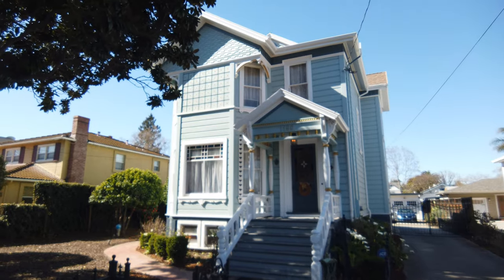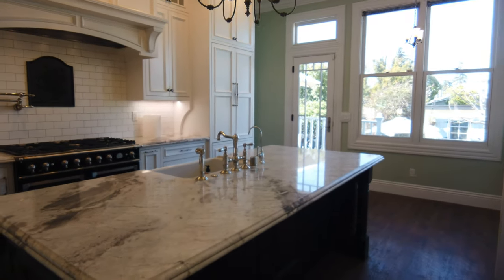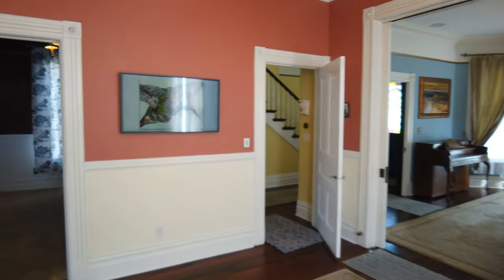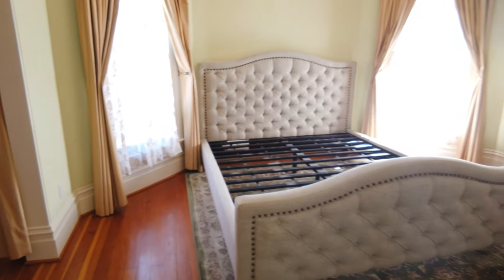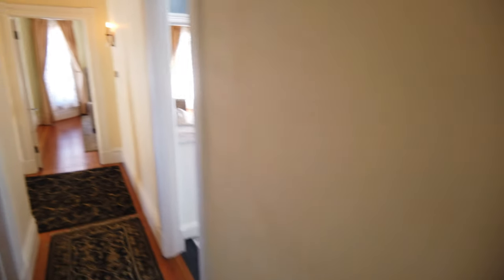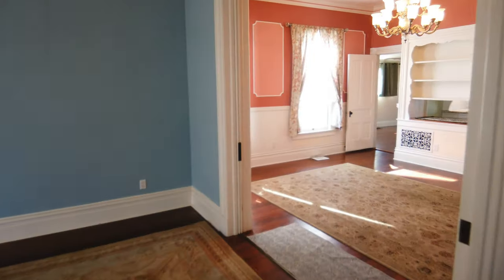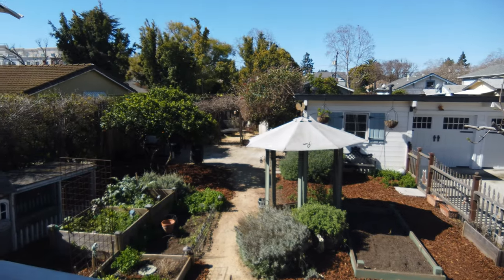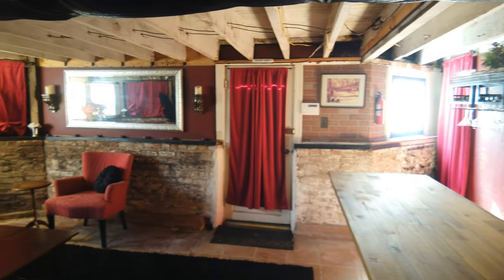Santa Clara Victorian Home For Rent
If you have ever dreamed about living in a large Victorian, then you will love this 2.5 story Queen Anne style house!

This fully renovated, historic 1889 house sits on an enormous ~10,000 sq. ft lot with a long driveway and two-car garage in Santa Clara's Old Quad district. The kitchen was remodeled in 2017 with high end appliances such as a LeCornu oven/stove, Thermador fridge with beautiful quartzite countertops and island with Shaw farmhouse sink. There is a large "butler's" pantry off the kitchen with shelving, counter, cabinets and wine rack.

The main bathroom was renovated in 2018 with a double vanity sink, large shower, jacuzzi tub and laundry on the second floor. Off the main bedroom is a dedicated dressing room with California closet organizers from floor to ceiling. A downstairs bedroom is outfitted with a murphy bed/desk to maximize space.

For your listening pleasure, there are ceiling speakers in many of the rooms outfitted with Sonos amplifiers to create separate music zones

The front yard is bordered with a wrought iron fence and electric driveway gate. The backyard is complete with areas to garden, grill and relax by the firepit.

House features:
    - 3 bedrooms
    - 3.5 bath
    - Tall airy ceilings
    - Front parlor with upright piano
    - Dining room with gas fireplace
    - Large, remodeled, Chef's kitchen
    - Basement with a Speakeasy bar area
    - Shared backyard space with BBQ, fountain, and gas firepit
    - Heat/air-conditioning (Nest controlled) for each floor
    - Wi-Fi included

Old Quad Community Amenities:
Walking distance from the Santa Clara train station, Santa Clara University, and minutes driving distance from the 101, 280, and 880, and San Jose International Airport. Local dining is just one block away in Franklin Square where there is a weekly Farmer's market. More dining and shopping options are less than 3 miles away at Valley Fair Mall and Santana Row.

Michael Talis:
      Coldwell Banker Realty
      CALDRE: 01883499

00:00 Welcome to Our Historic Rental Listing!
00:11 Exploring the Victorian Era House
00:41 Inside the House: A Detailed Walkthrough
04:56 Discovering the Second Floor
09:12 The Spacious Outdoor Area
11:33 Basement and Storage Solutions
13:23 Concluding Remarks and Contact Information